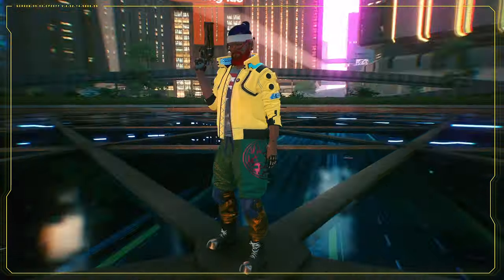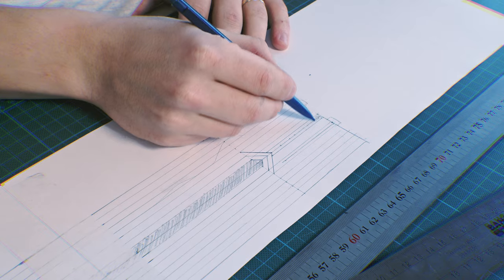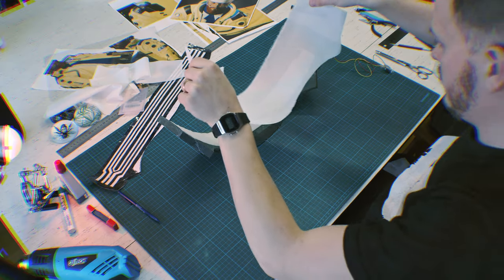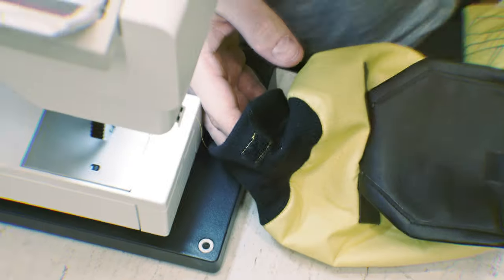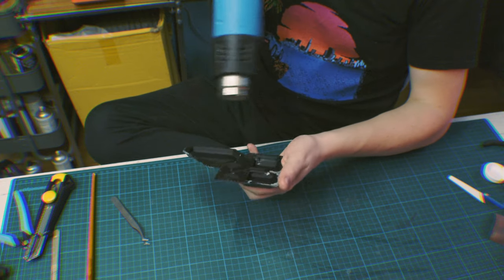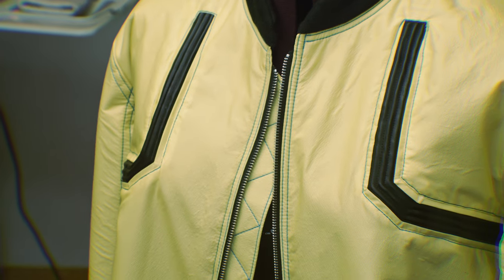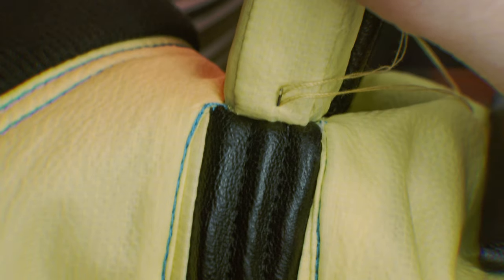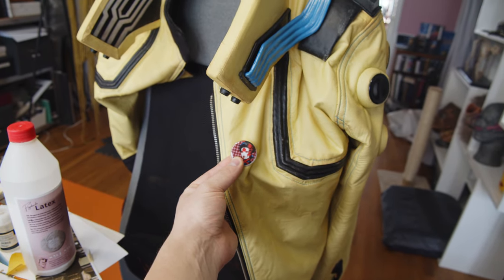Completely INSANE! Cyberpunk 2077 Costume - Part 3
This is the third and last episode in our Cyberpunk 2077 character costume series!
In this episode we make the awesome Yellow Samurai Bomber Jacket!

This was a quite complicated build and took us about a month to finish (effective time), much because Robin wanted to be able to use the jacket for real from time to time, so it needed to be made with that in consideration!

Links:
3D-Models for the Jacket: